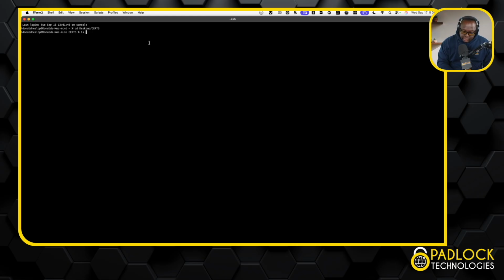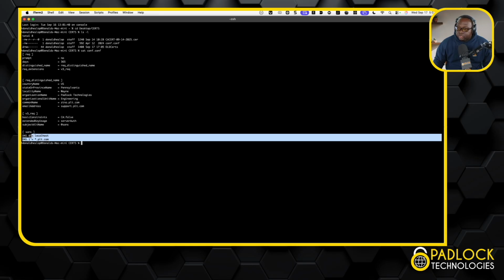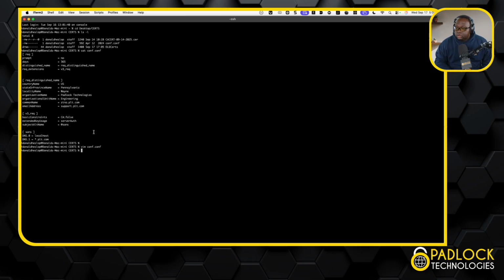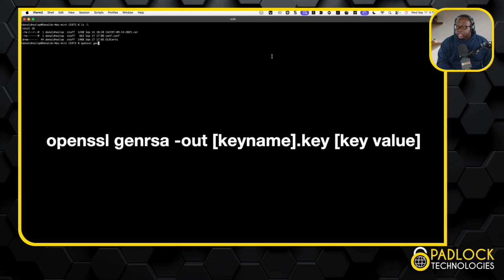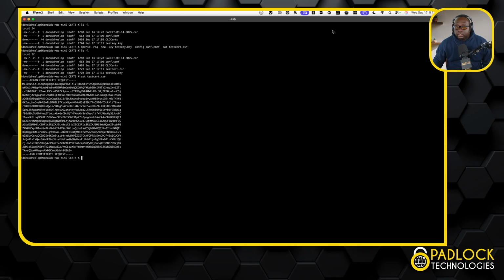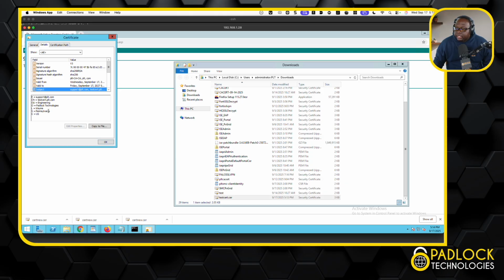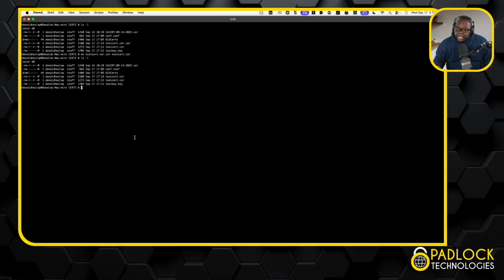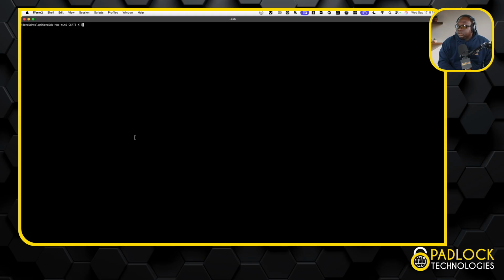Master OpenSSL Certificate Creation with This Simple Guide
This video demonstrates how to use a config file with OpenSSL to create an identity certificate on a Linux system. Continue learning about security with this openssl tutorial. This method simplifies the creation of an ssl certificate.